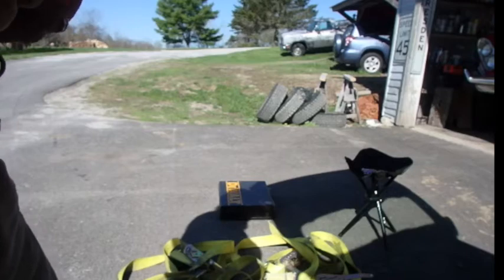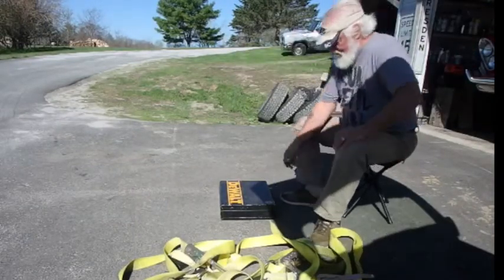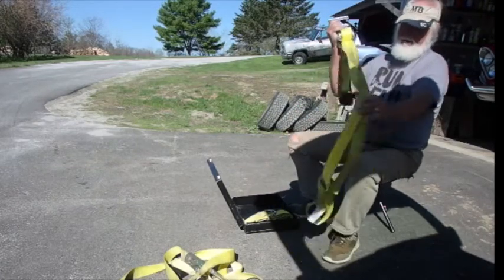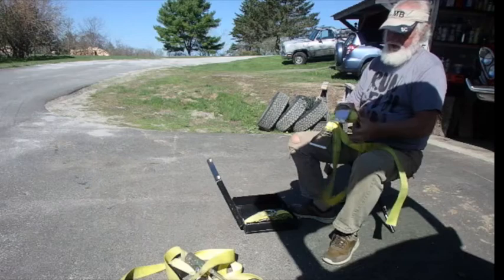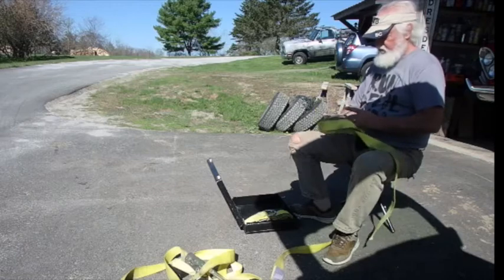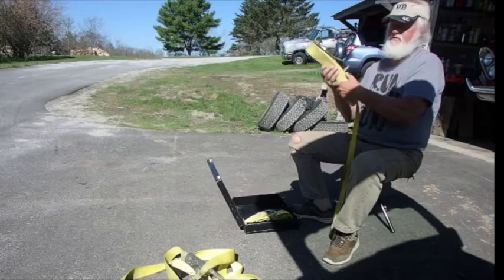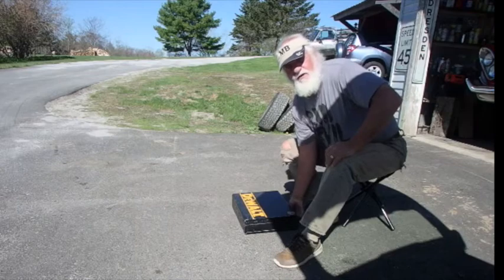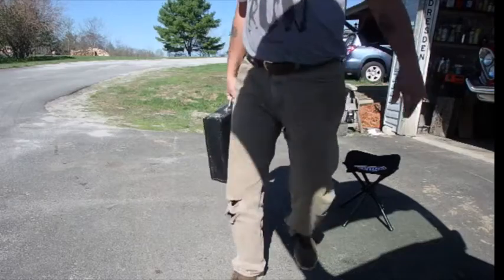The Joyous Experience of Strap Rolling